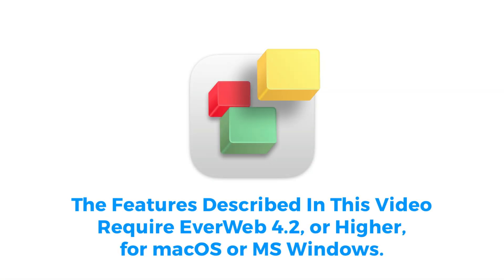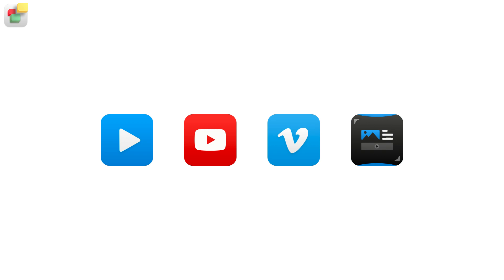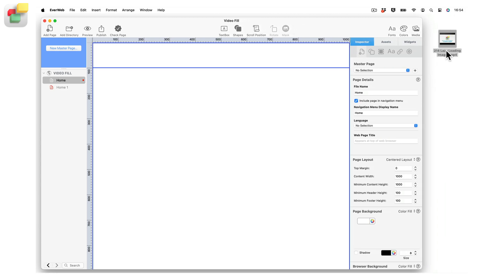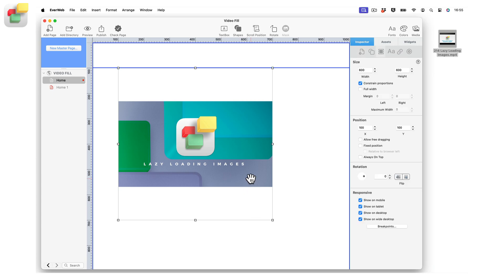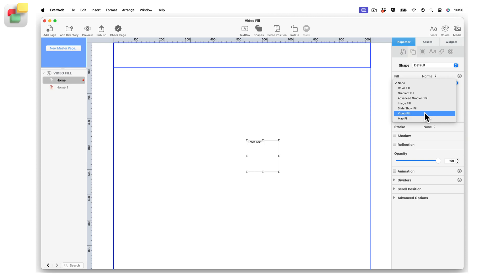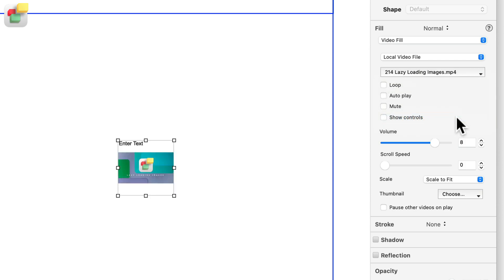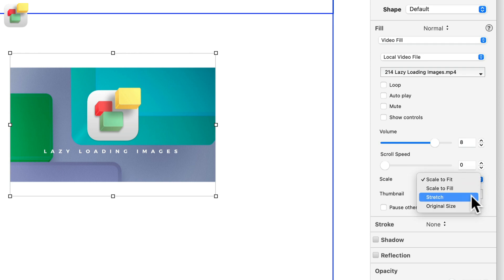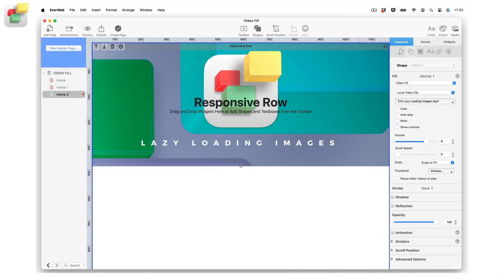Using EverWeb's Shape Options Video Fill Feature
EverWeb is the leading website builder for macOS and Microsoft Windows! Create beautiful, responsive websites without needing to code - just drag and drop your text, images, and media anywhere you want to create the website you’ve always wanted!

0:00 - Introduction
0:16 - Video Display Options in EverWeb
0:25 - As a Video Browser Background
0:36 - Using Widgets To Display Video
1:10 - Using Shape Options Video Fill
1:37 - Using Video Fill
2:30 - Video Fill Sources
3:02 - Video Fill Customization Options

To use the features shown in this video you will need to use EverWeb 4.2 or higher, for macOS or Microsoft Windows.

EverWeb has a number of different ways in which you can use video within your website's pages.

As a Video Browser Background: Use the Inspector Window's Page Settings, Browser Background feature to set a video background for your page's Browser Window.

Video Within a Page: You can use one of EverWeb’s four dedicated widgets to add and customize video on your page.

The Video Widget is used with MP4 files and also legacy video formats such as WebM and OGG files.

The YouTube Widget is used for YouTube videos.

The Vimeo Widget for use with Vimeo videos.

You can also embed videos within the FlexBox Widget:

If you are using EverWeb 4.2 or higher, you can drag and drop a video directly from your its source location, such as you computer desktop or the Cloud on to your page.

When you do so, the video will become a Video Fill object. This is the same as if you used the Video Fill option on an object from the Shape Options tab.

In this video we will be looking at this feature in more detail.

Video Fill can be applied to most objects, for example, a shape or TextBox. When used in this way, the object will change to become a Video Fill shape replacing its original object type.

Using Video Fill may give you more flexibility when adding video to your page. It also offers you more customization options than found in EverWeb’s built in video widgets.

We recommend that you use whichever method best suits your design goals. For example, this could be using a widget, or it could be using the Video Fill option.

To use Video Fill, simply add an object to your page, such as a shape, or TextBox, then go to the Shape Options tab in the Inspector Window.

Click on the Fill type dropdown menu then select Video Fill from the available options.

The selected object will become a Video Fill object.

Once you have created your Video Fill object, link the object to a video file. To do this, use the Video Source dropdown menu.

There are four options to choose from:

External Video URL
Local Video File, which is a video file stored within the project
YouTube Video File and
Vimeo Video File

Once you have chosen the Video source and linked it appropriately, you can then customize the Video Fill.

All of the Video Sources have options to

Loop the video

Auto Play the video

Mute the video

Show Video Controls

Set the default volume level and

Set the scroll speed of the video

If you are using either the External Video URL, or Local Video File as your Video Source, there are three additional options.

The first option lets you scale the video to either 'Scale to Fit', 'Scale to Fill'. 'Stretch' or use the video at its 'Original Size'. Choose the option that is most appropriate to your video.

The second option is to add a Thumbnail to your video. This is like having a cover image for the video that the user has to click on in order to view the video. Using a thumbnail image is also useful if your video is large and takes time to load on the page.

The last additional option is 'Pause other videos on play' which does exactly what it says. This is a useful option to check when you have more than one video on your page.

Using Video Fill is great for adding video to your pages and you can even set it as a background for objects such as the Responsive Row widget if you want to.